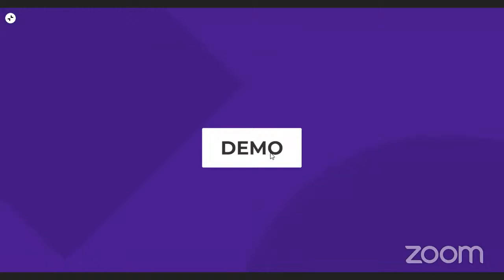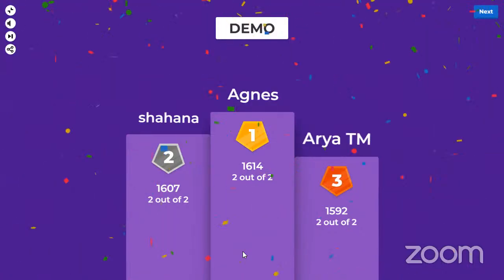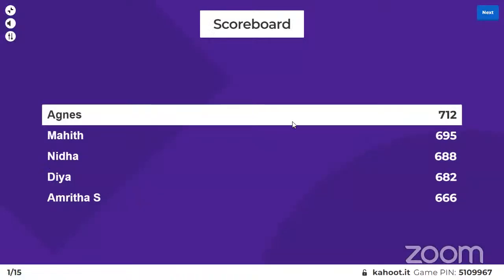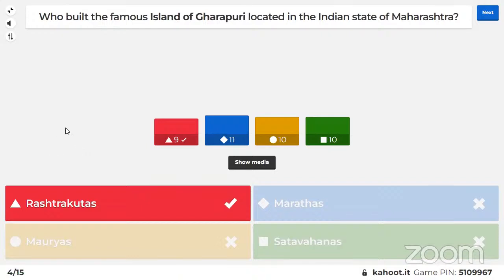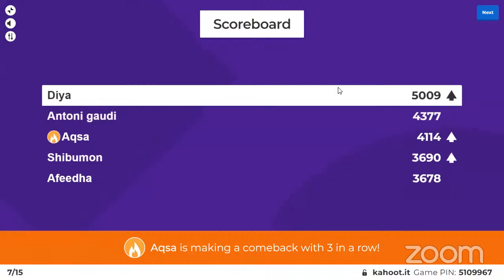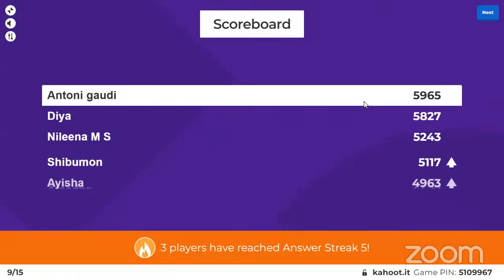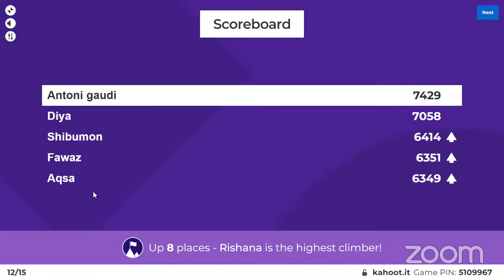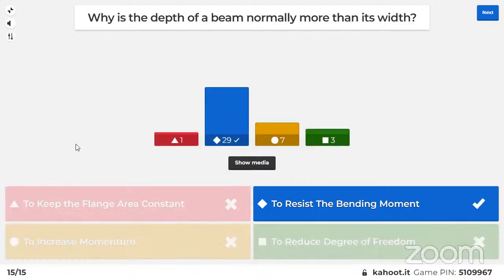QRIOSITY QUIZ 26 | ARCHITECTURAL AWARNESS QUIZ | JEE PAPER 2 | NATA | B.ARCH EXAMS 2022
We are here with the next Qriosity Live Quiz Competition which includes questions from Arch Awareness which are usually asked for JEE Paper 2 and NATA Entrance Exams.